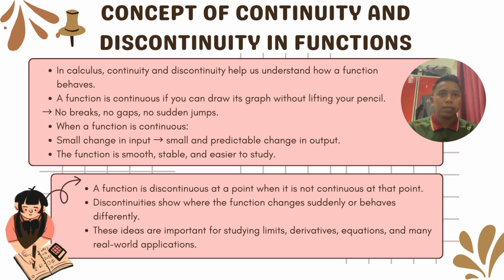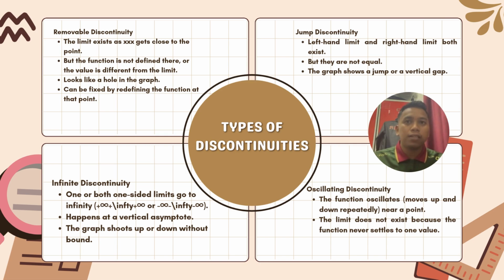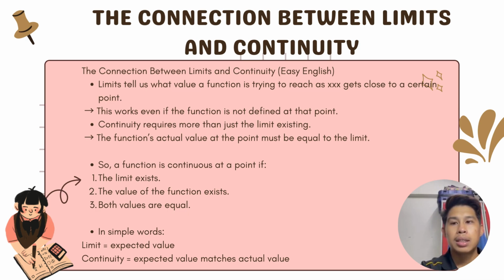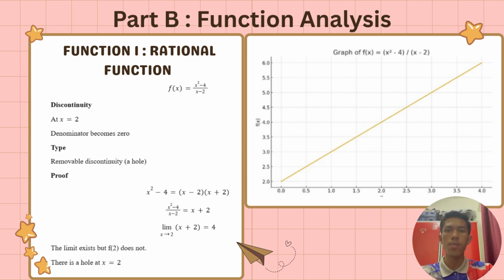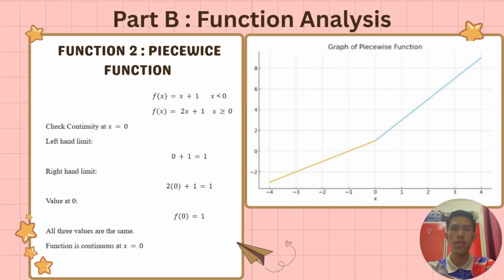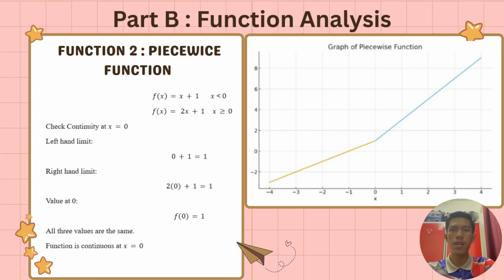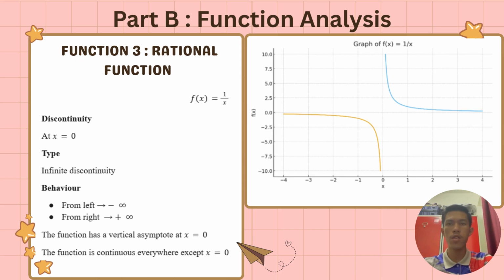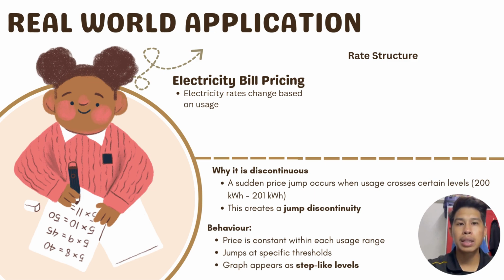GROUP PROJECT | CONTINUITY & DISCONTINUITY | ENGINEERING MATHEMATICS 2 | SECTION 3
GROUP MEMBER:
1. HAZIQ AZFAR BIN KHAIRUN ANUAR (DB240197)
2. MUHAMMAD HAZIQ BIN MOHD AULI (DB240184)
3. MOHAMMAD FAIZ BIN ROSLAN (DB240188)